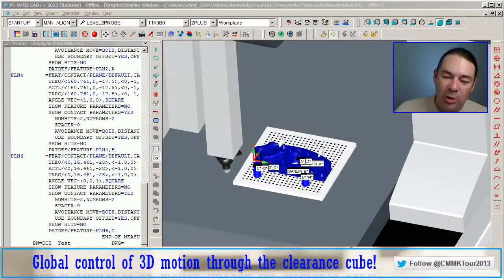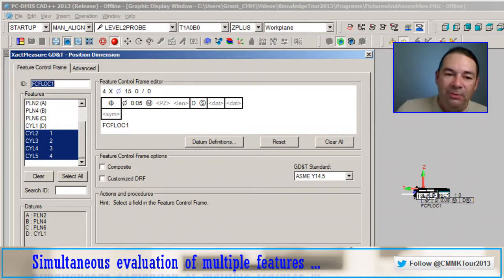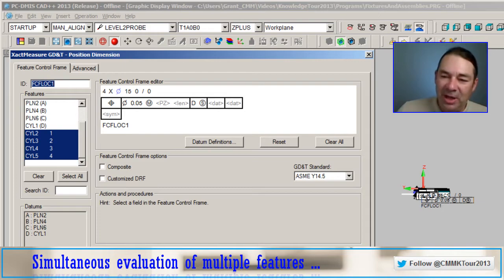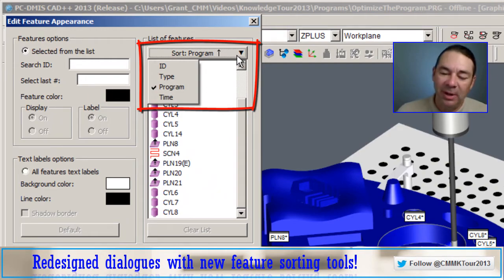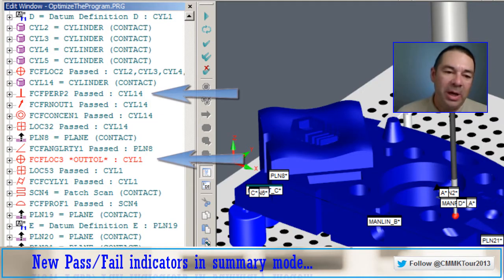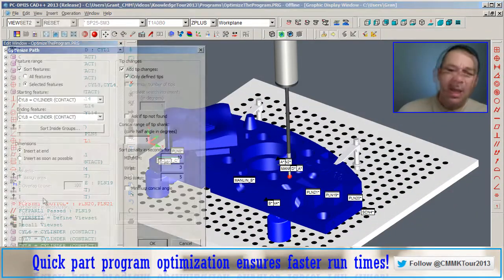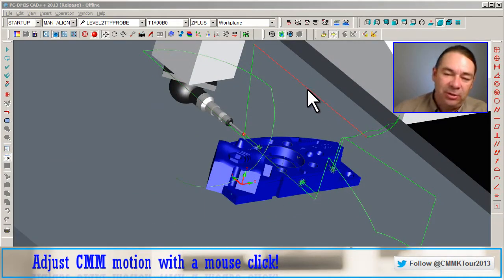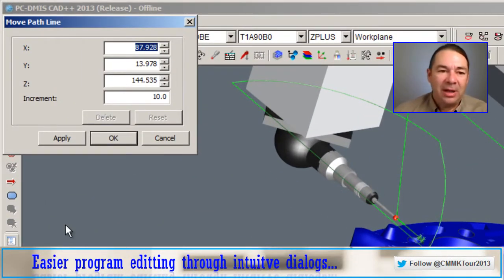CMM Knowledge Tour 2013 PC-DMIS Users Forum Topics | Part 2 of 3 - CMM INC.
Our PC-DMIS Users Forum will cover such topics as: Multiple feature evaluation inside of the Feature Control frame builder supports the ASME and ISO standards -- Dialogue redesigned to allow easier access to large feature lists - Summary mode will display dimensions as 'Passed' or 'Out of Tol' - Optimization of part program inspection path ensure shorter run times - visual method for adjusting the CMM motion allows quick path edits.